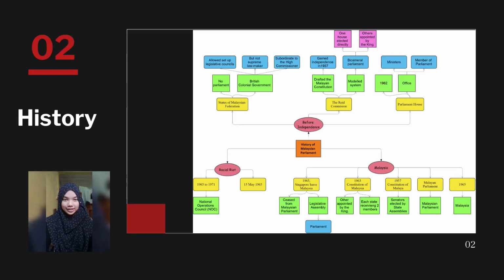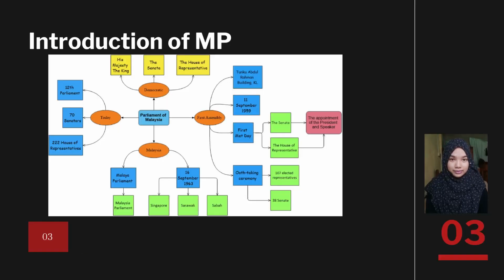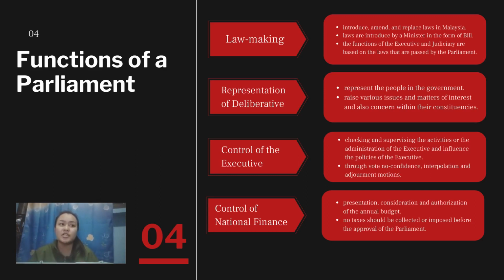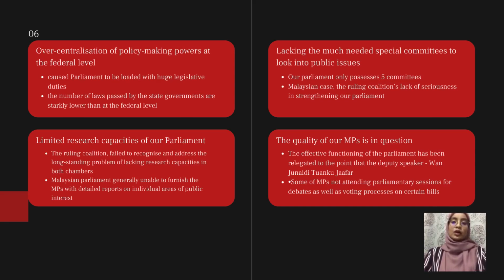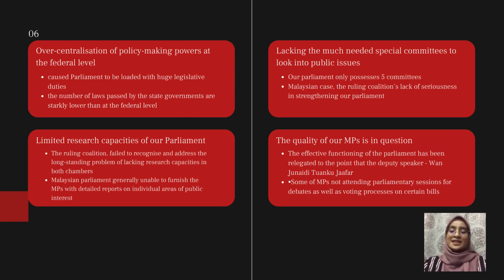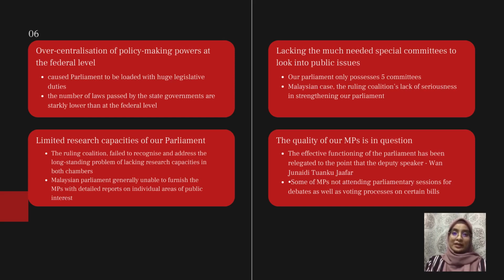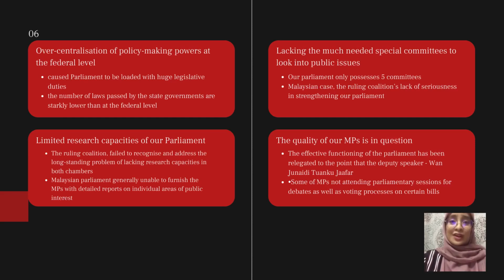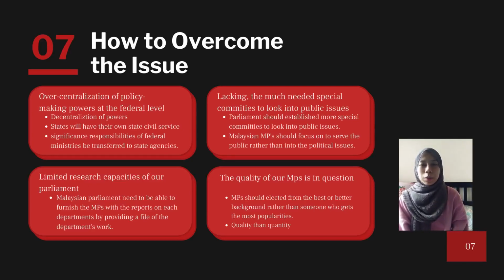ADS404 PARLIAMENT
Assalamualaikum and hi to everyone.
This is a video made by my group for our assignment of concept map regarding on any public administrative structure and our group decided to go with Parliament. This is a short presentation of us regarding on the assignment. Don't forget to tune in and enjoy :)

Group members
1. Norfadhilah Naimah binti Mohamed Fuad Alfikri
2. Thasha Malia Anak Thomas
3. Nurfareisya binti Mohd Nadzri
4. Farah Nur Izzati binti Mohd Sazali

p/s: Much much gratitude towards our lecturer who is very understanding on our struggles in completing this task. Thank you sir haziq :)